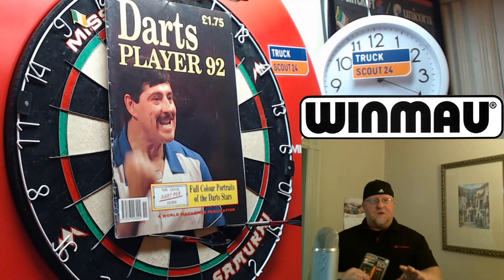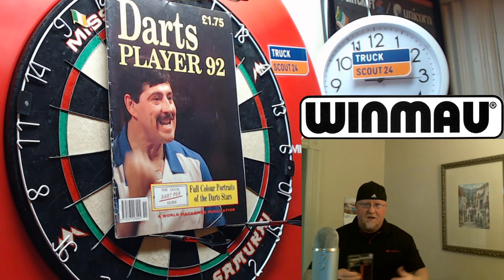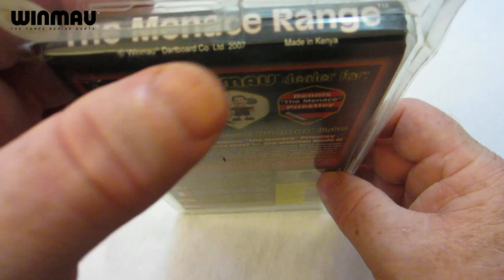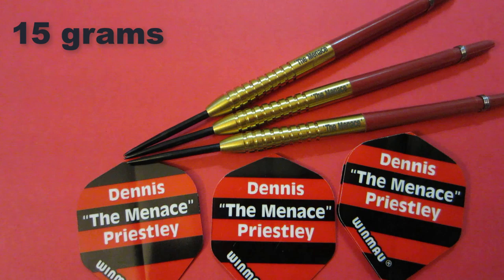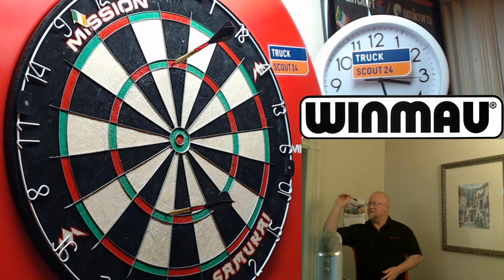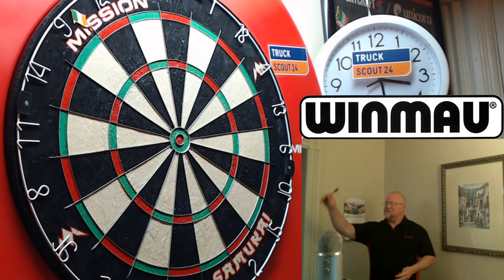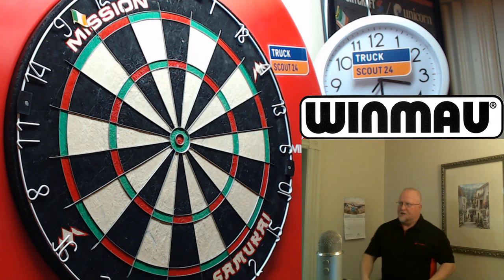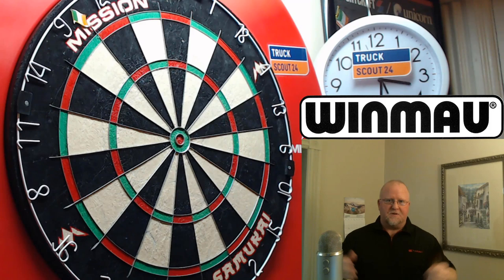Incredibly RARE Winmau 15g Golden Dennis Priestley Darts Review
After searching for these darts for the better part of 8 years I was finally able to locate them and buy them. These are the incredibly rare 15g Golden Winmau Dennis Priestley darts. They were produced in limited numbers about 14 years ago and are almost impossible to find as a complete set nowadays. Enjoy the video